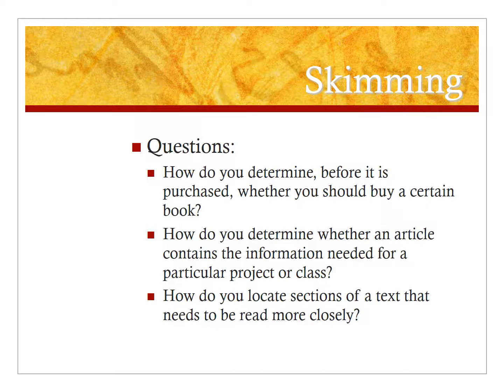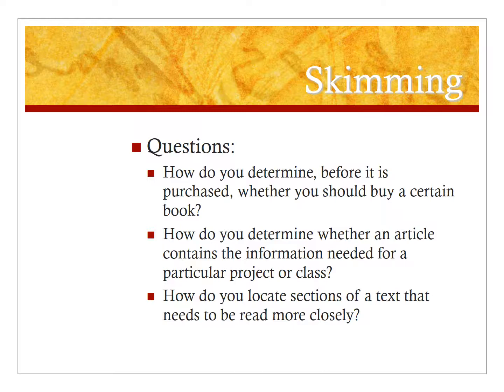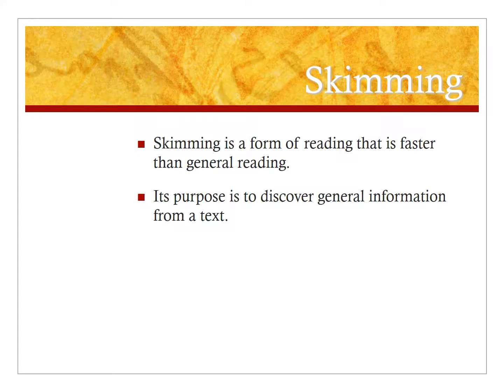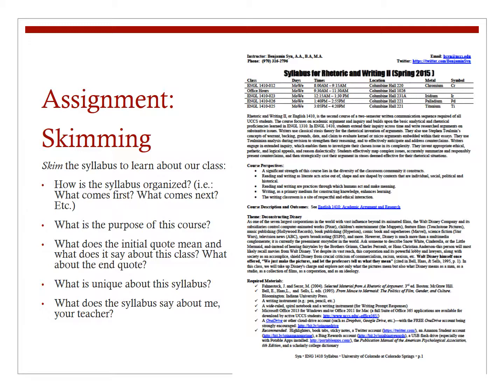Skimming & Scanning the Syllabus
Essential reading skills, as they are applied to the class syllabus.
Video for Week 1 of Benjamin Syn's ENGL 1310 course